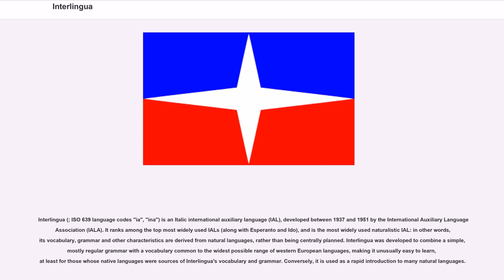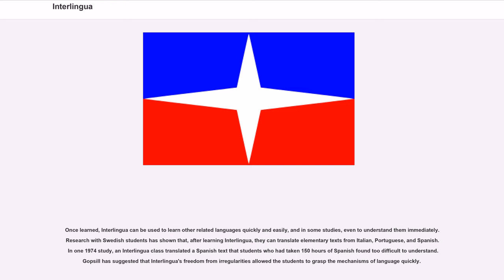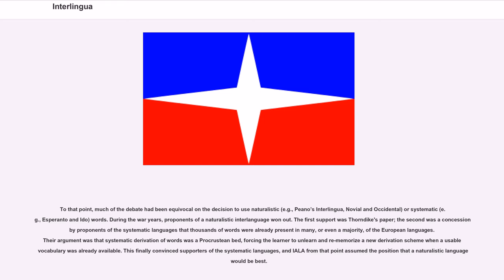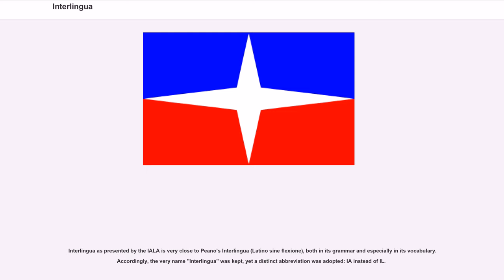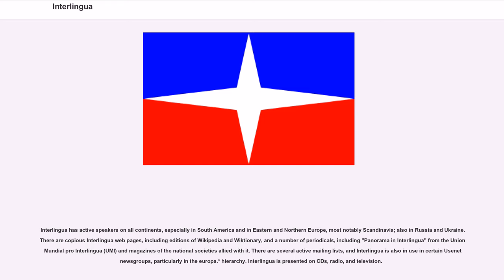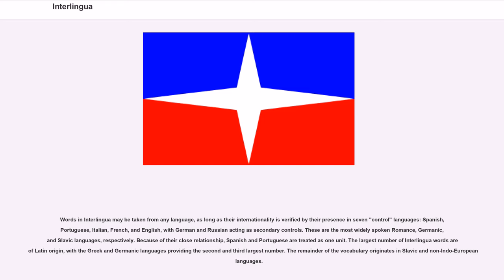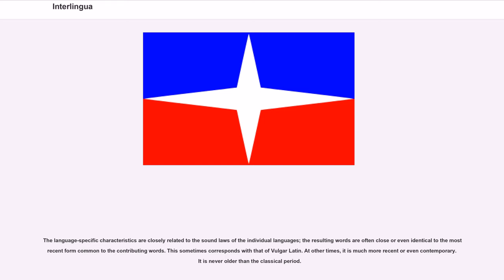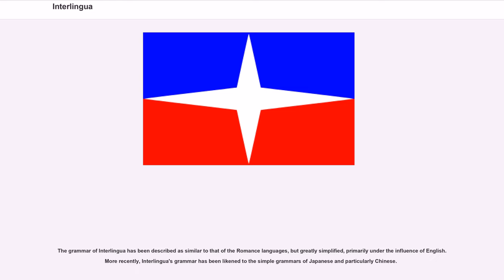Interlingua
Interlingua (; ISO 639 language codes "ia", "ina") is an Italic international auxiliary language (IAL), developed between 1937 and 1951 by the International Auxiliary Language Association (IALA). It ranks among the top most widely used IALs (along with Esperanto and Ido), and is the most widely used naturalistic IAL: in other words, its vocabulary, grammar and other characteristics are derived from natural languages, rather than being centrally planned. Interlingua was developed to combine a simple, mostly regular grammar with a vocabulary common to the widest possible range of western European languages, making it unusually easy to learn, at least for those whose native languages were sources of Interlingua's vocabulary and grammar. Conversely, it is used as a rapid introduction to many natural languages.

Interlingua literature maintains that (written) Interlingua is comprehensible to the hundreds of millions of people who speak Romance languages, though it is actively spoken by only a few hundred.

The name Interlingua comes from the Latin words ', meaning "between", and ', meaning "tongue" or "language". These morphemes are identical in Interlingua. Thus, "Interlingua" would mean "between language".

The expansive movements of science, technology, trade, diplomacy, and the arts, combined with the historical dominance of the Greek and Latin languages have resulted in a large common vocabulary among European languages. With Interlingua, an objective procedure is used to extract and standardize the most widespread word or words for a concept found in a set of "control languages": English, French, Italian, Spanish and Portuguese, with German and Russian as secondary references. Words from any language are eligible for inclusion, so long as their internationality is shown by their presence in these control languages. Hence, Interlingua includes such diverse word forms as ...